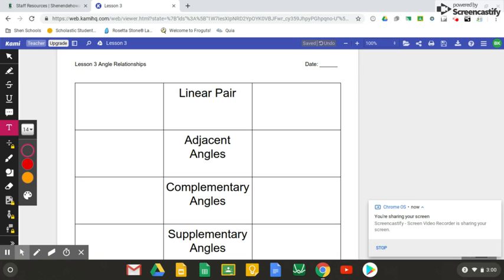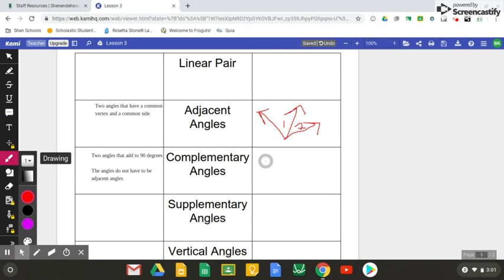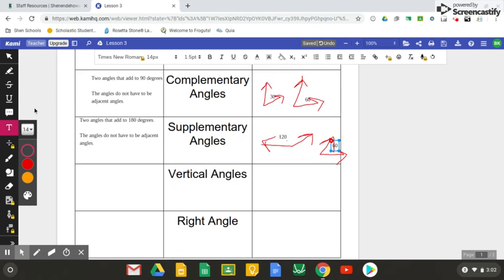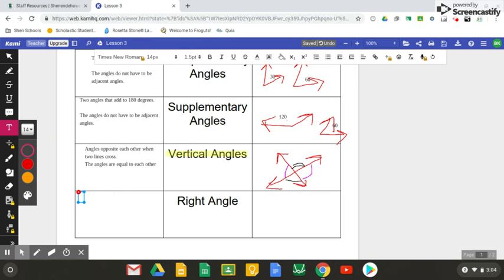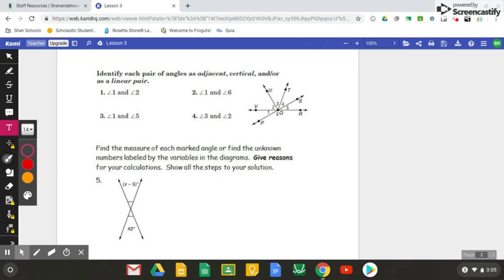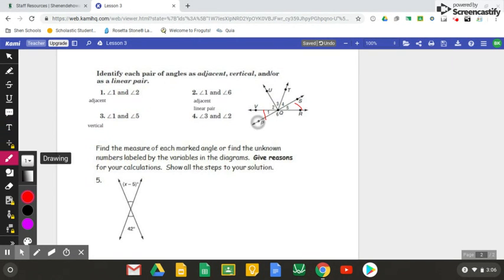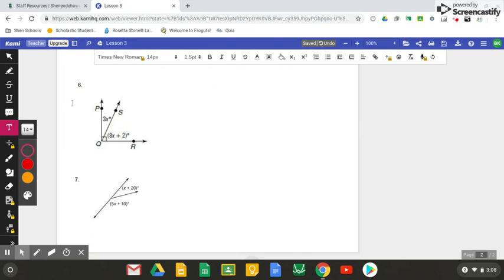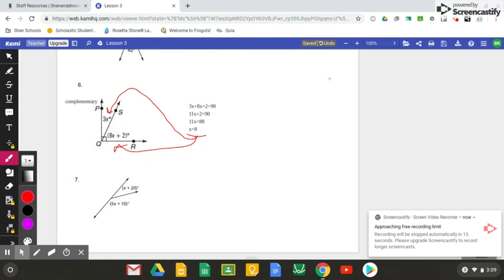Unit 1 Lesson 3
Adjacent Angles, Complementary Angles, Supplementary Angles,
Vertical Angles, Right Angles, and Linear Pair